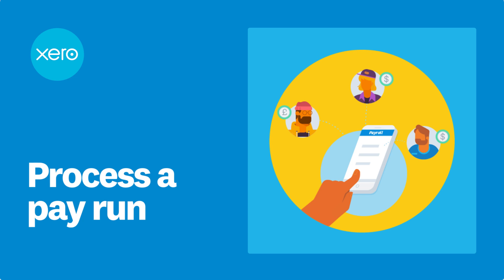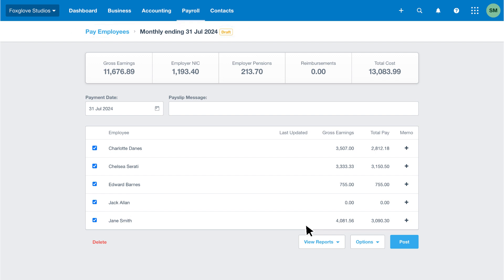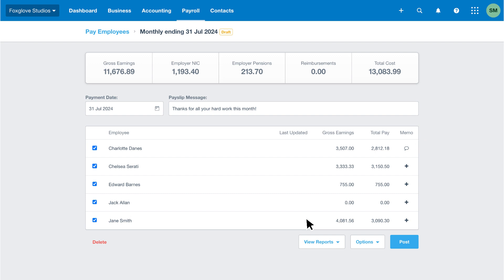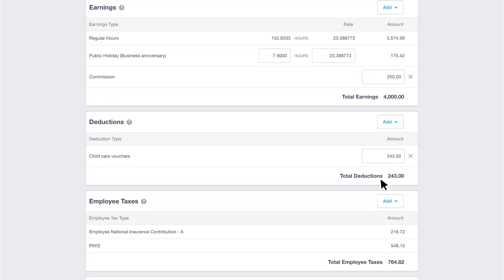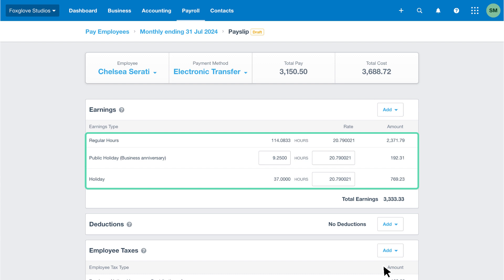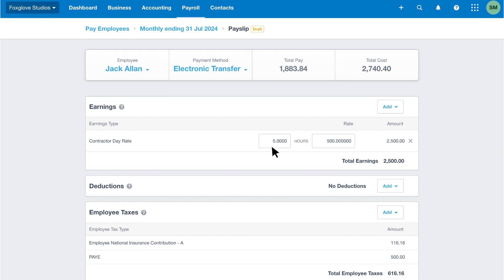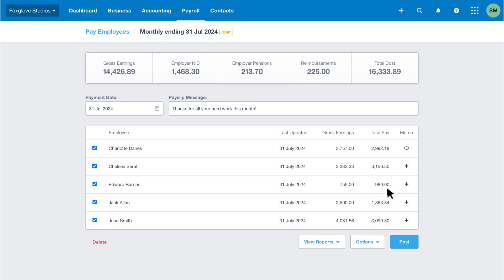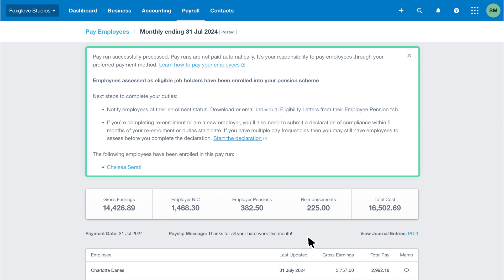How to process a pay run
Check and update draft employee payslips, then post the pay run once you’re happy you’ve included everything needed to pay your employees.